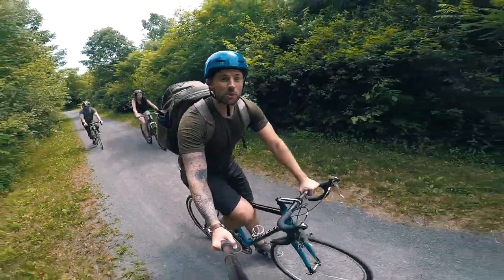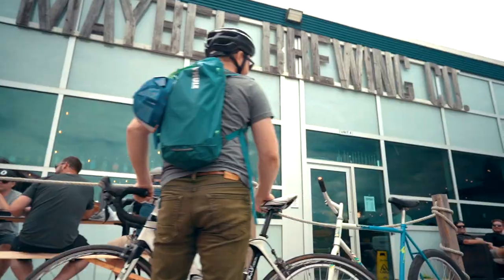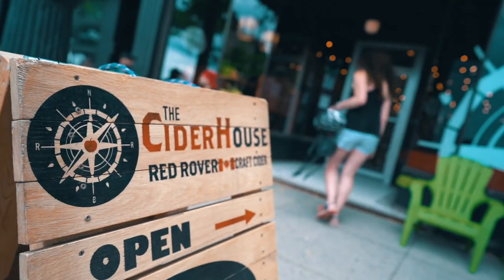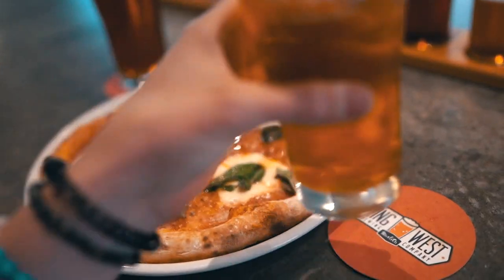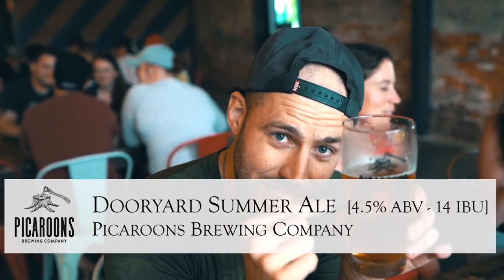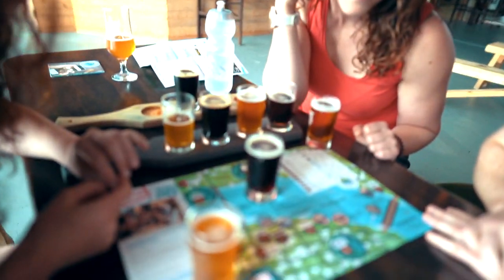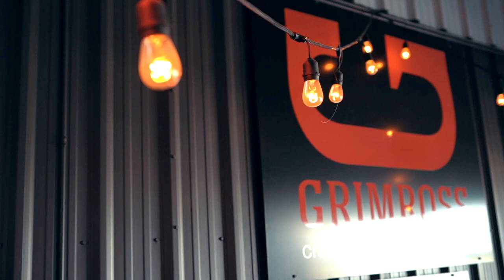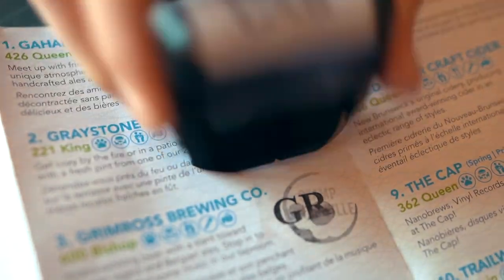Take on the FredTapTrail with Mike Corey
Join BBC Travel Show Host and adventure travel Youtuber, Mike Corey of Fearless & Far as he takes on the Fredericton Taproom Trail!🍻 Tour the city one sip at a time through our extensive trail network!

Mike’s here to help you on your adventure with the FredTapTrail. Pick up a map at 1 of the 11 participating local taprooms and purchase a pint or flight to receive your first stamp! Each stamp will bring you closer to collecting exclusive FredTapTrail swag.
Learn more about the taproom trail and craft your own adventure here!